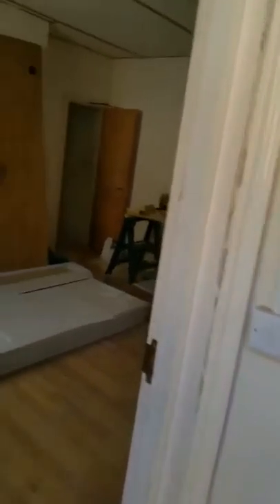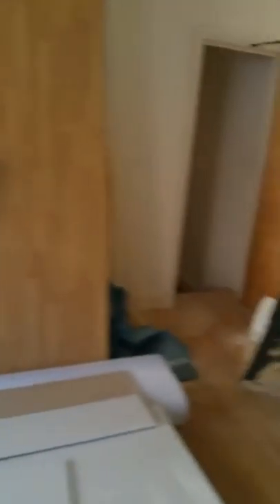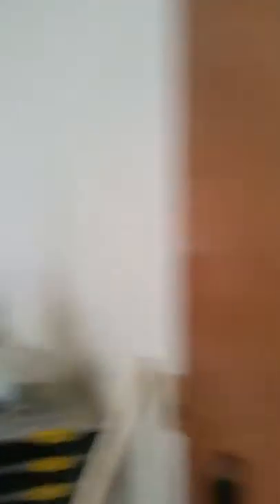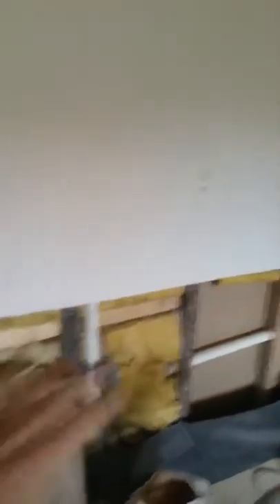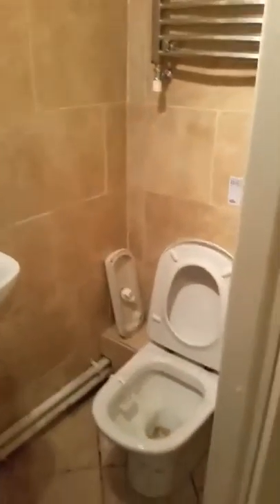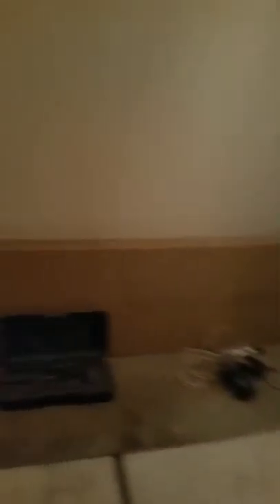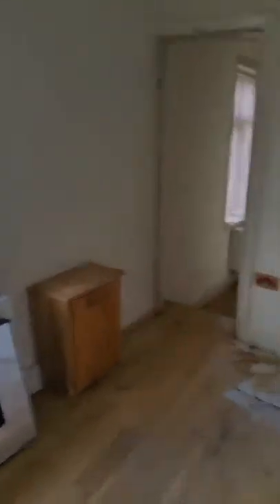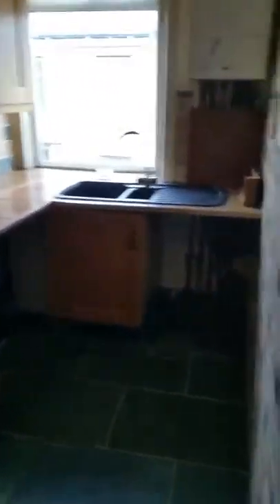Your Property Zone TV HMO Meltham Before Refurbishment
Video showing before and after refurbishment for one of our property investors. Watch as we get this seven-bedroomed terraced house in Huddersfield ready for renting. @propertyzoneuk